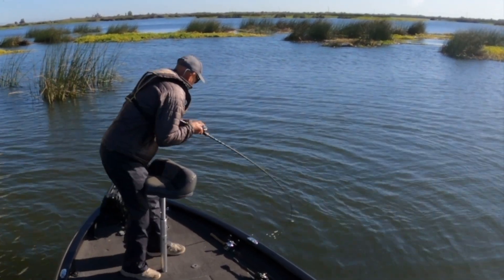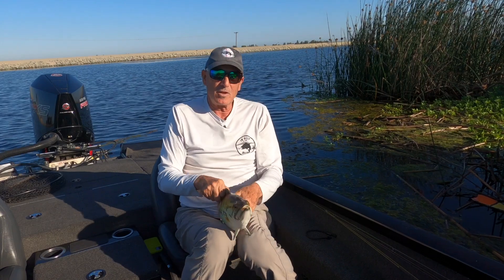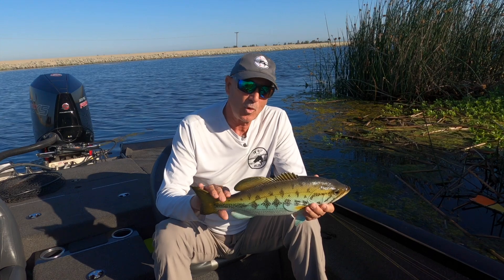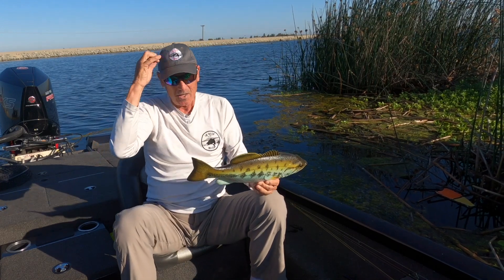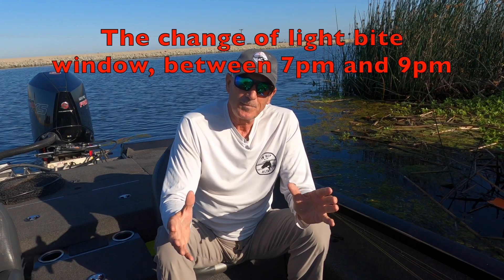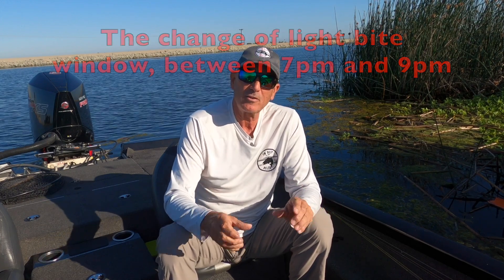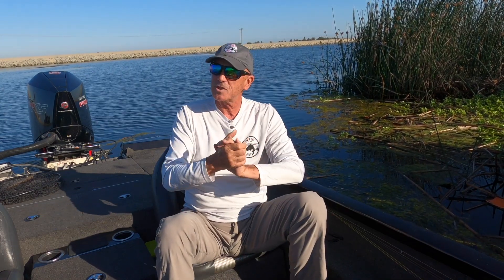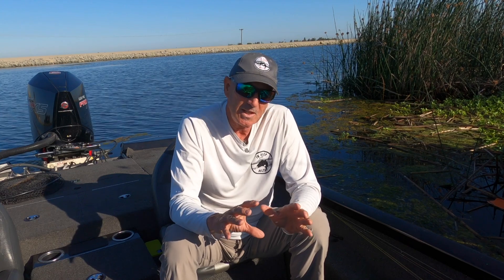Understanding The Vision Of Bass - Insights and Tips.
In this video, we explore how bass see. We will uncover how these pretators use there unique vision to locate and capture their prey. This is a science based approach focusing on sharing insights into the visual world of a bass along with practical information that will help you to become a better angler. Good Luck!